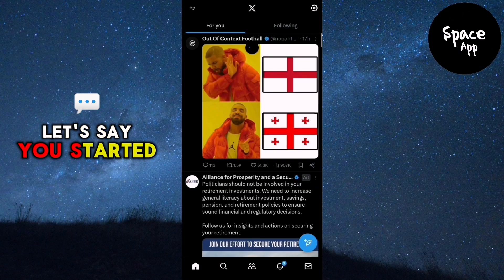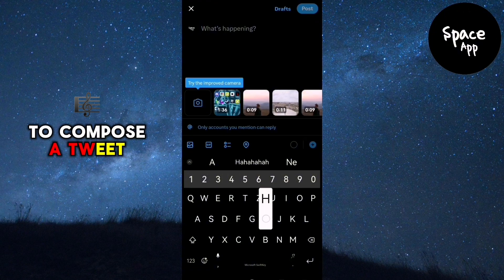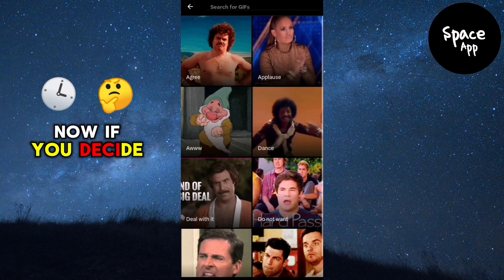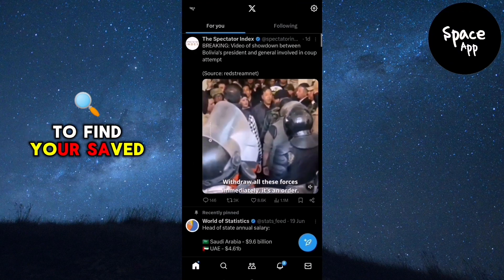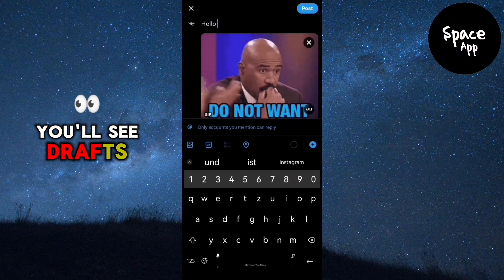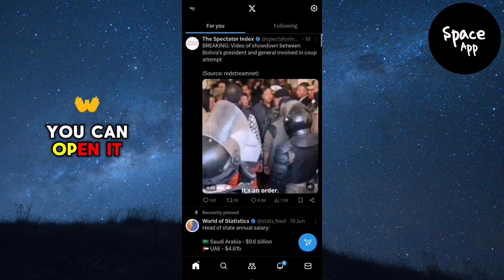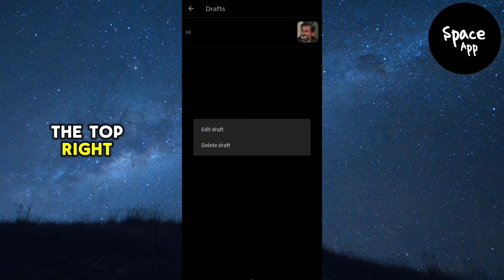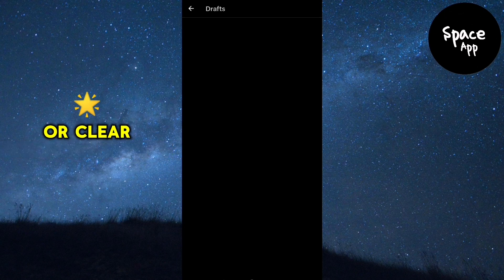How To Check Saved Drafts On Twitter (X)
In this video, I'll show you how to check your saved drafts on X (formerly Twitter) using both iOS and Android devices. Follow these simple steps to access and manage your drafts.

🔹 **Steps Covered:**
1. Opening the X app (formerly Twitter)
2. Navigating to the draft section
3. Viewing and editing saved drafts
4. Deleting or posting drafts
5. Saving changes